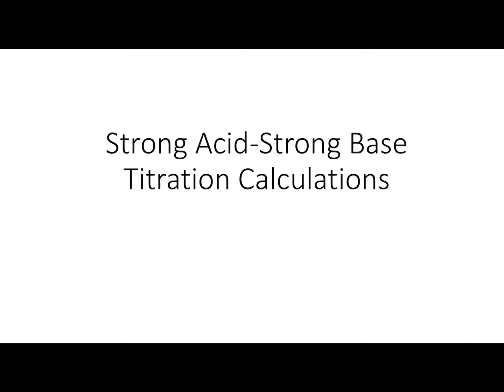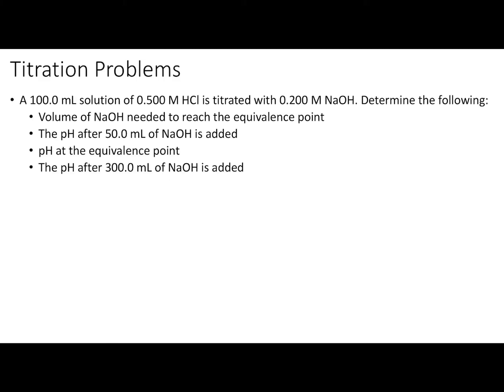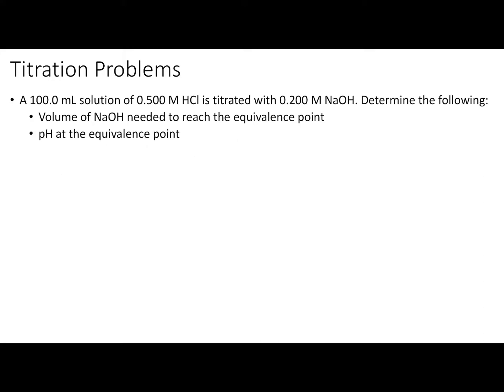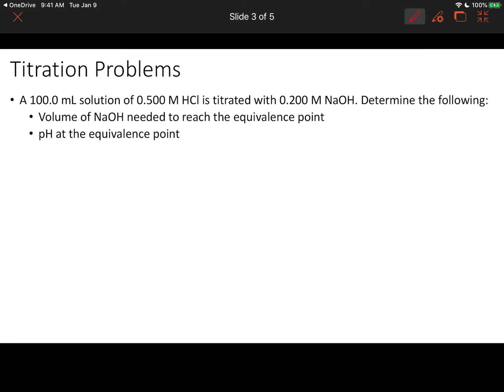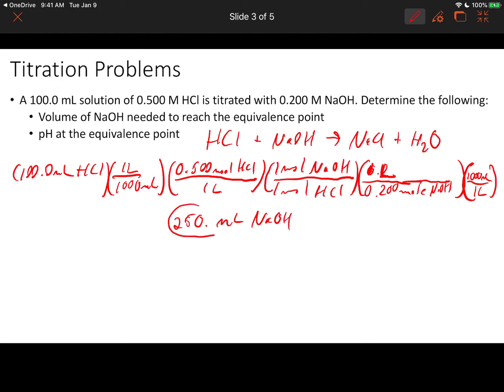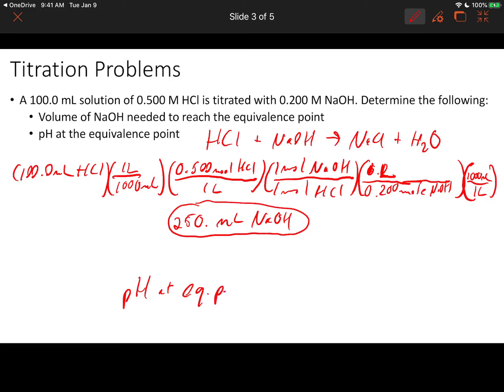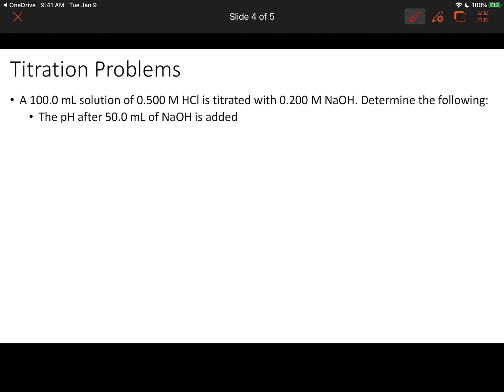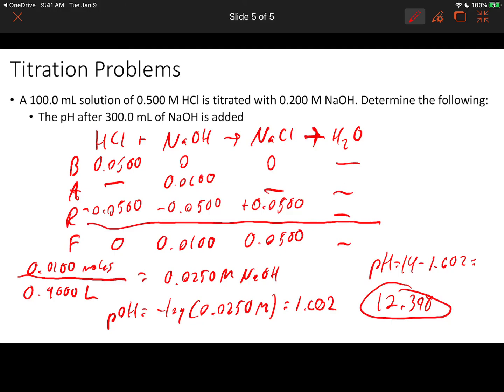Strong Acid-Strong Base Titration Calculations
This video discusses calculating the pH at various points along a strong acid-strong base titration curve.